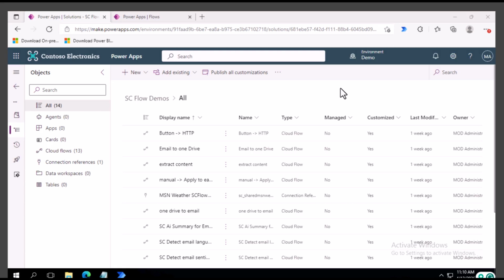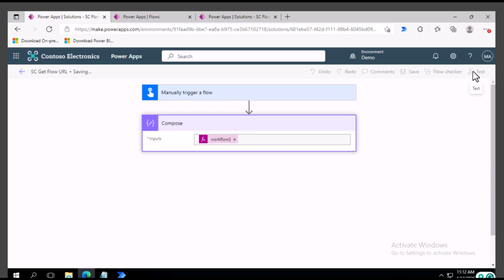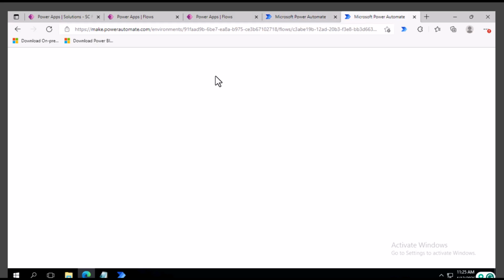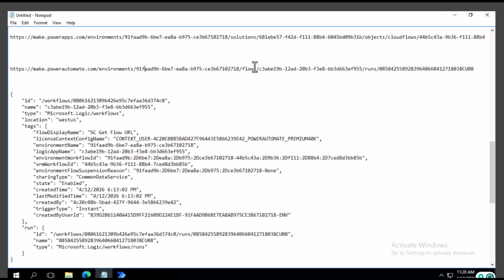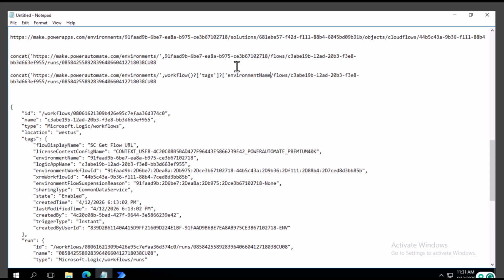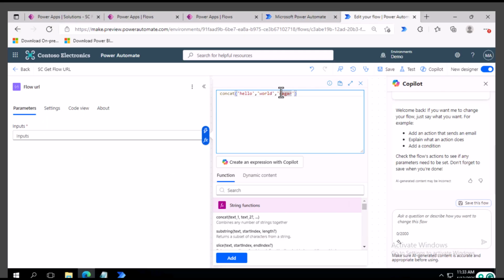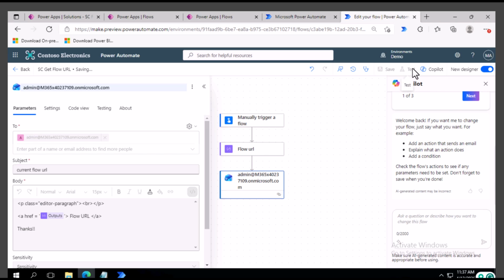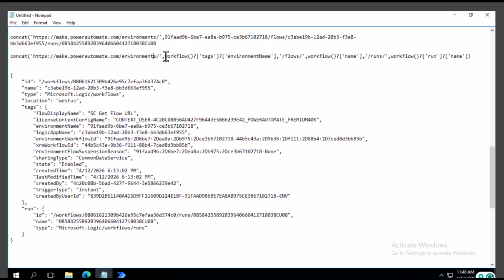Power Automate Hack: Get Flow Run URL in Your Emails (Automatically!)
Ever needed to jump straight from an email to the specific Power Automate Flow Run that triggered it? In this video, I’ll show you the "hidden" expression you need to dynamically generate the Flow Run URL and send it via Outlook email.
This is a game-changer for error handling and approval workflows because it lets you (or your team) click a link and see exactly what happened in the flow without searching through history!
In this Power Automate Tutorial:
✅ How to use the workflow() expression.
✅ Constructing the Flow Run URL string (Environment, Flow ID, and Run Name).
✅ Formatting the link in an HTML Email (Send an Email V2).
✅ Practical use cases: Error notifications & Admin alerts.
✅ Bonus: Creating a "Click Here" button instead of a messy long link.
Timestamps:
0:00 - Why you need the Flow Run URL
1:15 - Understanding the workflow() function
3:00 - Building the URL Structure (Step-by-Step)
5:45 - Using Compose to store the URL
7:30 - Adding the Link to an Outlook Email
9:45 - Testing the Flow & Clicking the Link
Copy the Expression Used in Video:
concat(' workflow?['tags']?['environmentName'], '/flows/', workflow?['name'], '/runs/', workflow?['run']?['name'])

power automate get flow run url, send flow link in email, power automate workflow expression, get current flow run id, power automate error notification email, link to specific flow run, logic apps get flow url, power automate tutorial for beginners, MS Flow dynamic url, automate email with flow lin